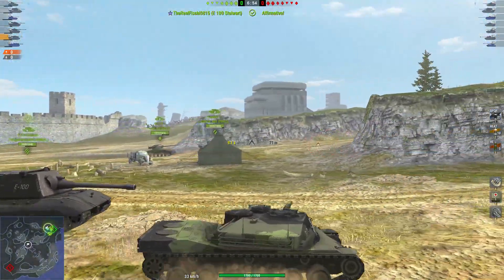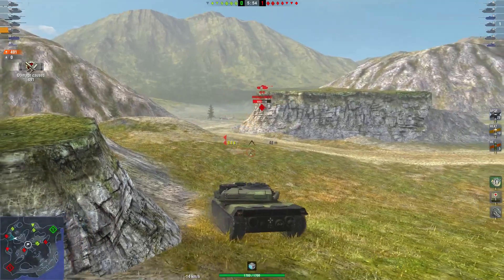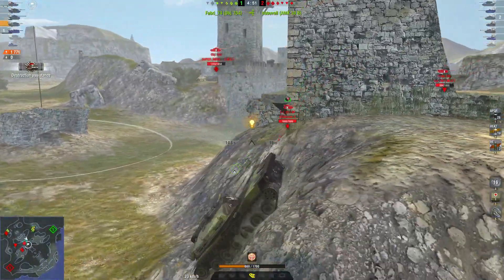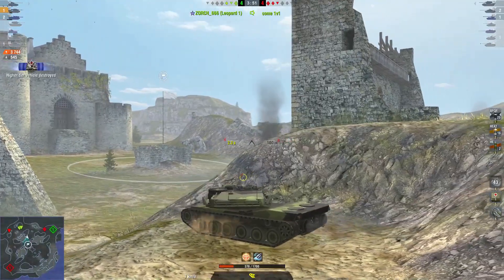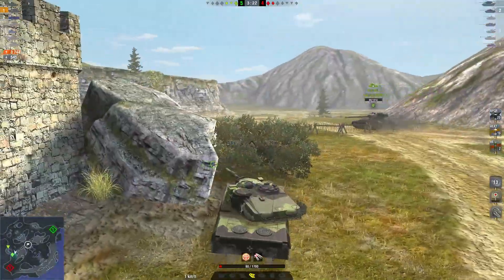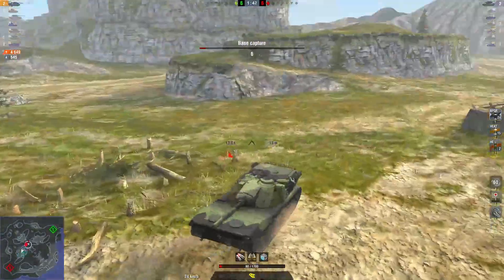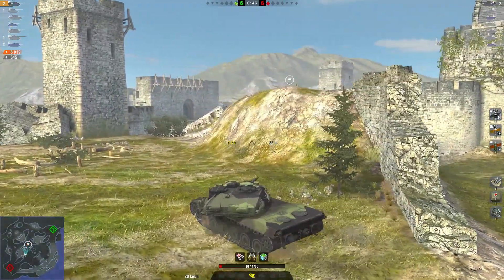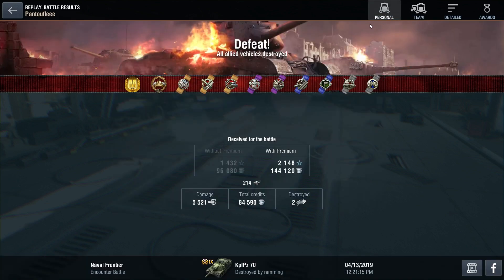In Shop #30: Kfpz 70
Ths is fun, but smasher man, smasher is on an another level of overpoweredness